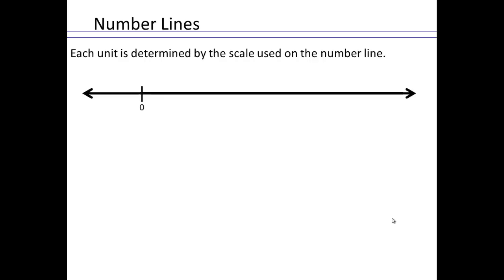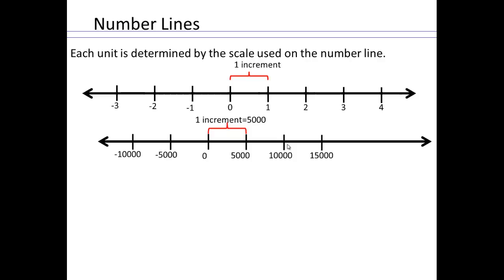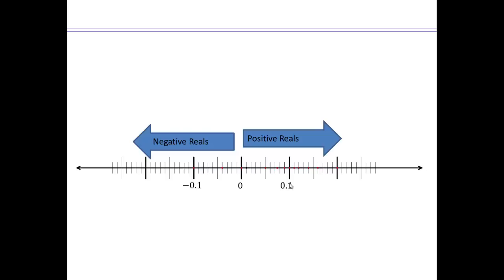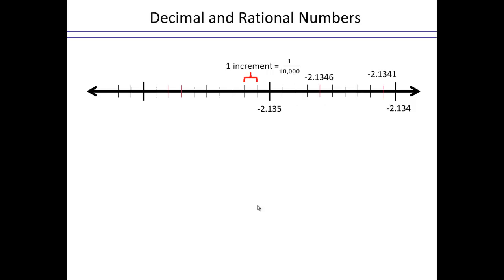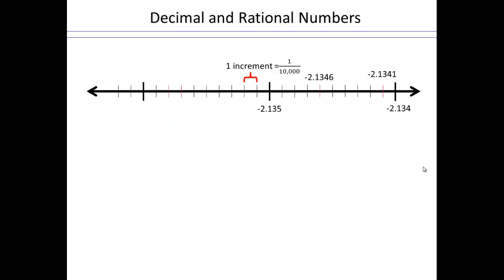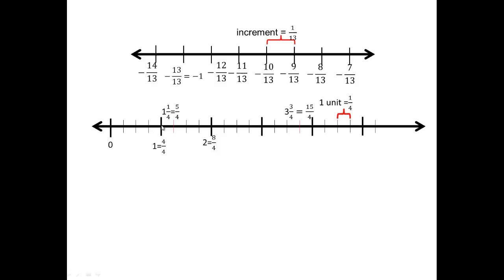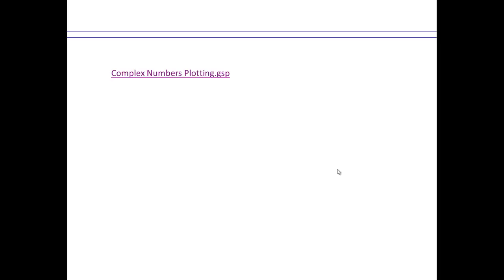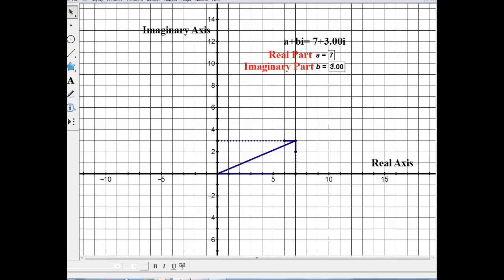Module 1 Lecture 1.5Part1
Number Lines